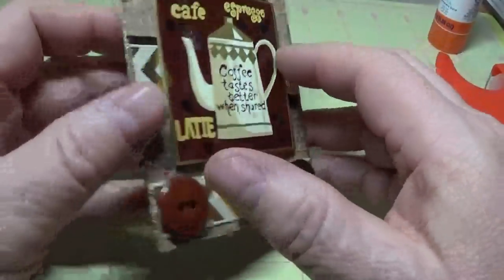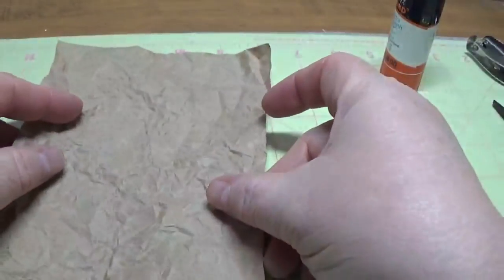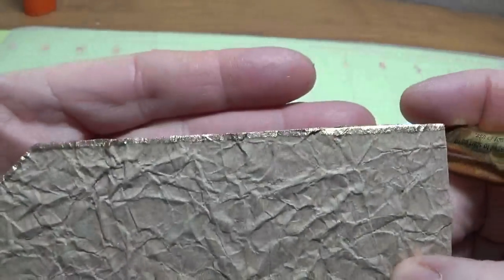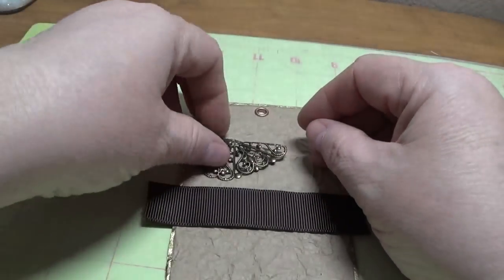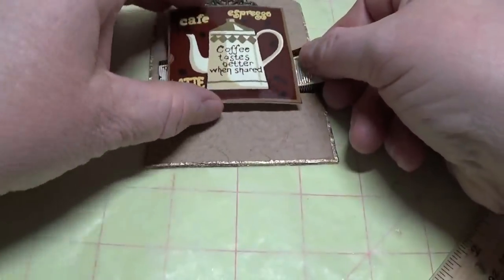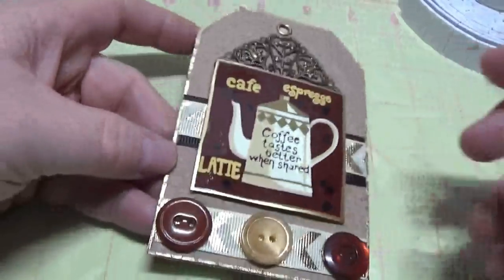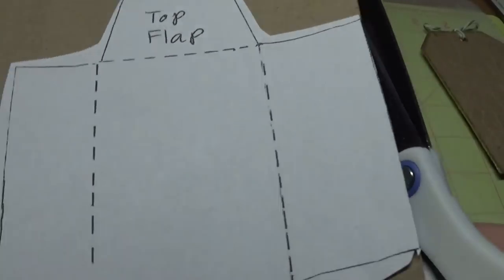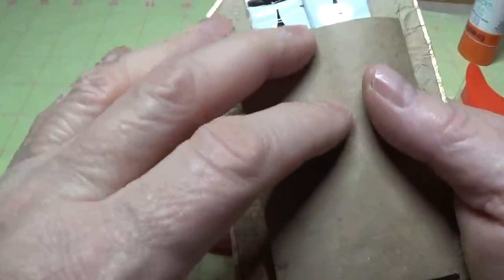DIY~Pick Me Up Coffee Tag From D.T. Place Mat! Kindness Token Gifts!